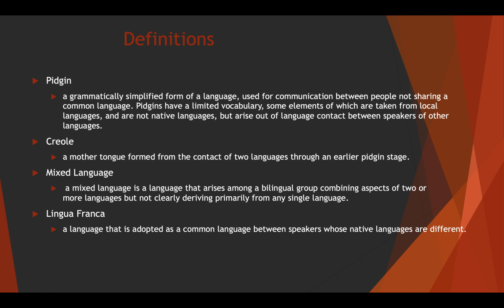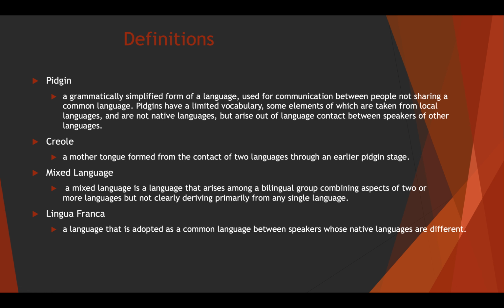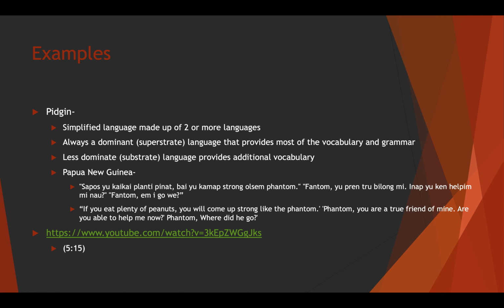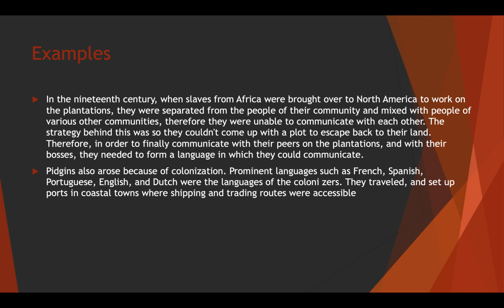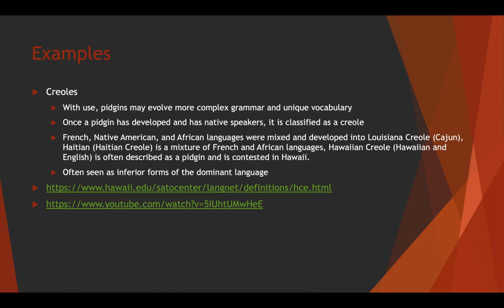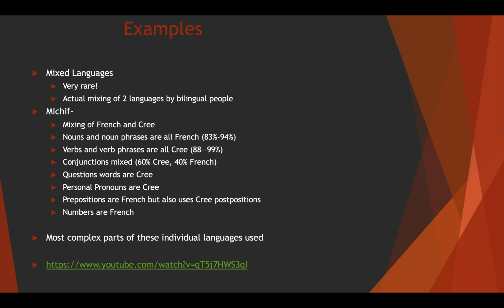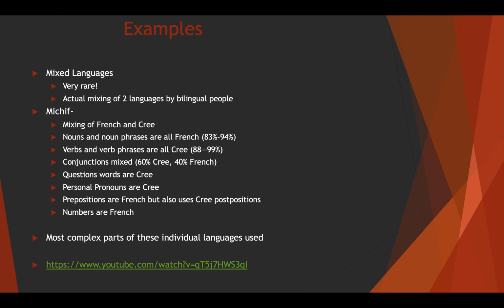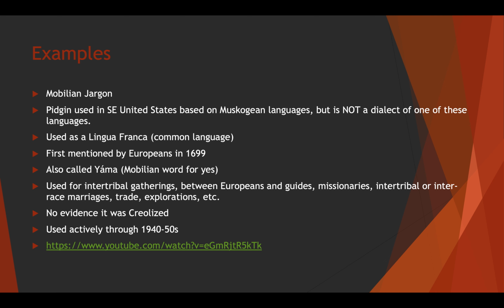Creoles, Pidgins, and Mixed Languages video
East Central University, NAS3013 Intro to native American Languages, Module 2 lecture 3